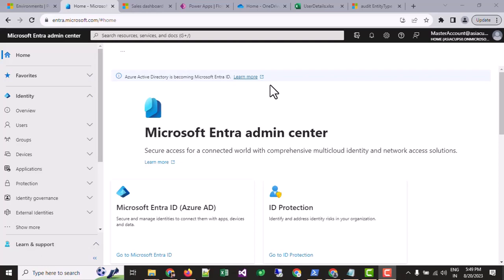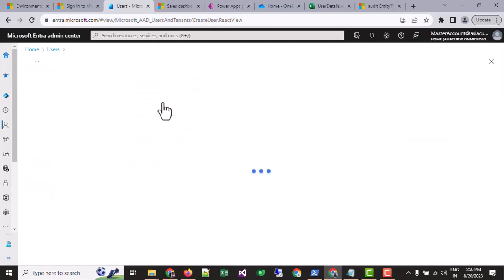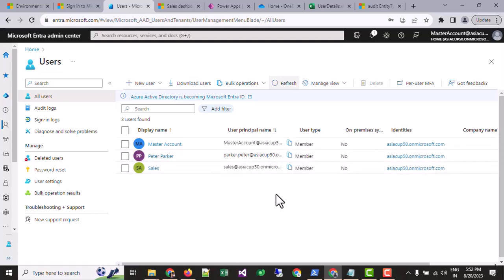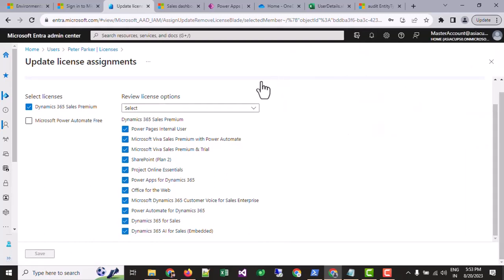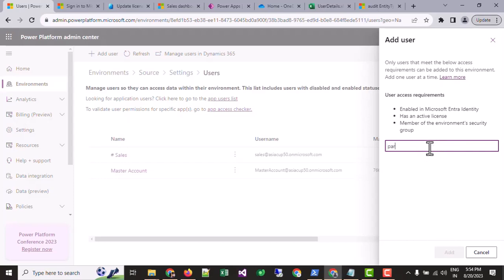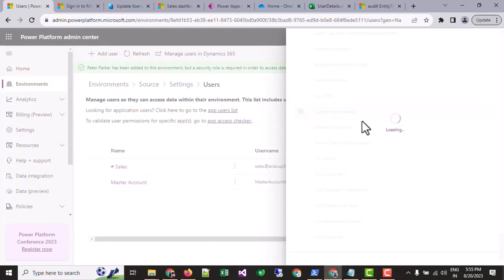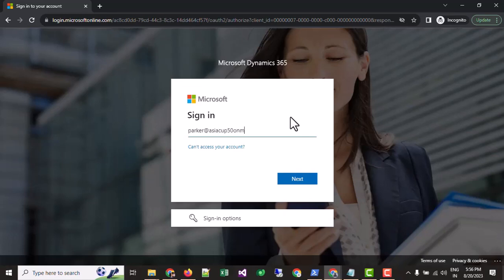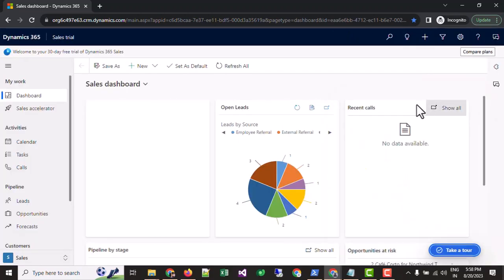How to Create User in Active Directory and Add to DataVerse/MSCRM | Security Roles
Create user in azure active directory and add into power platform using
power platform admin center
create application user dynamics 365
non interactive user dynamics 365
how to add user to power apps environment
dynamics 365 application user vs non interactive user
powerapps azure ad connector
power automate application user